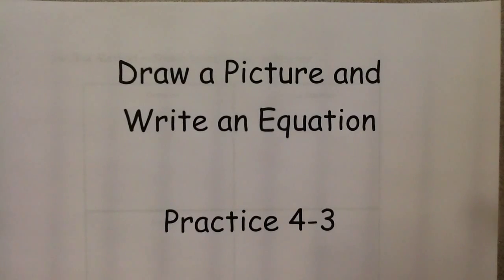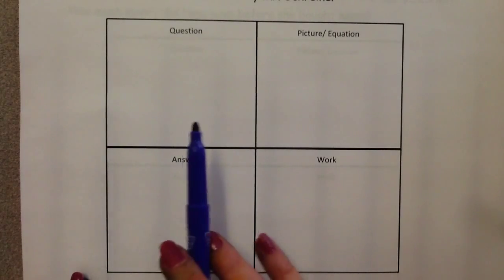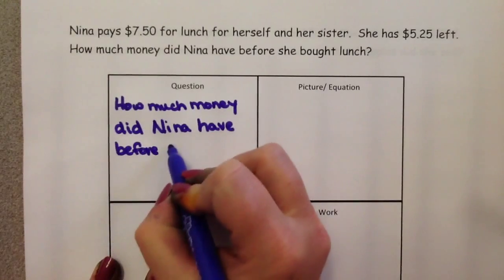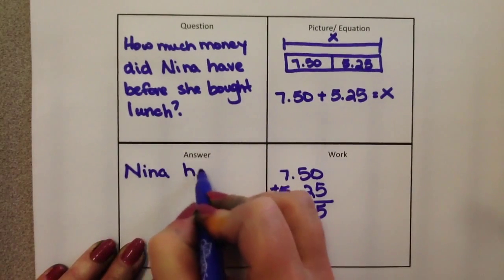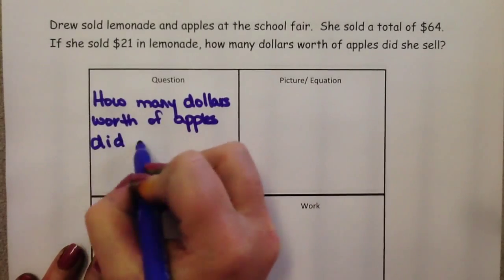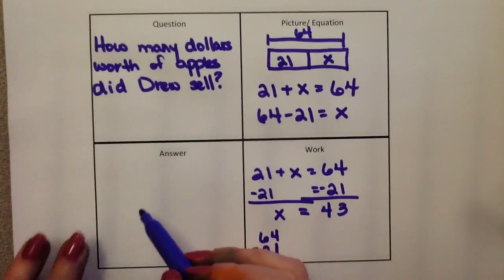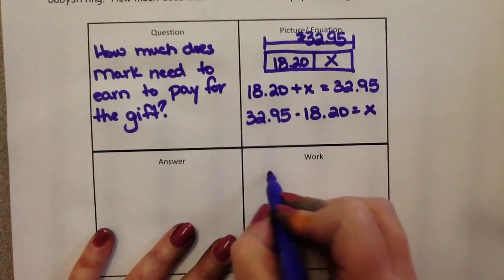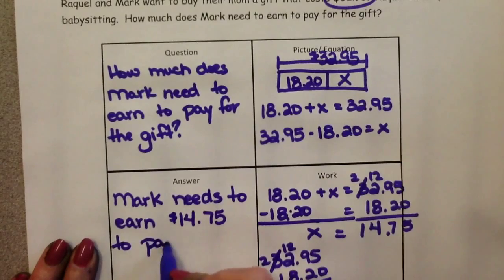Practice 4-3 Draw a Picture and Write an Equation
Lesson that goes with homework P 4-3